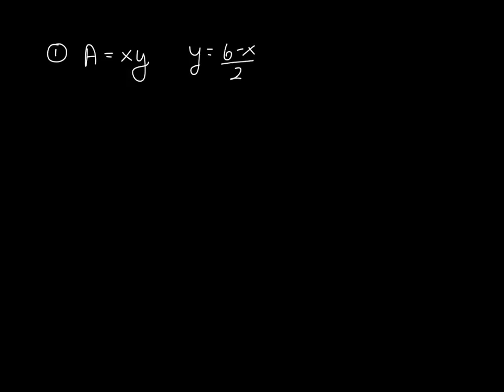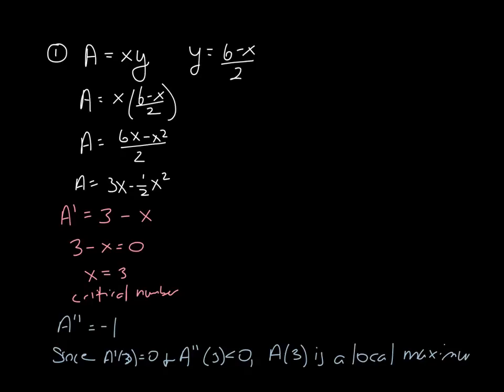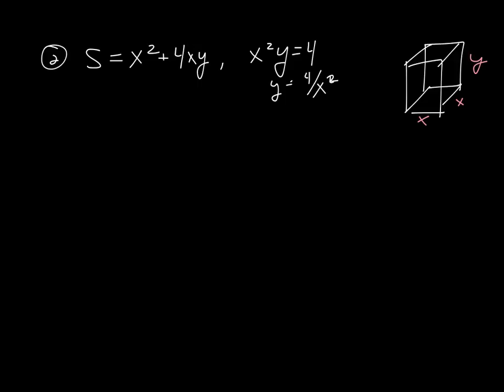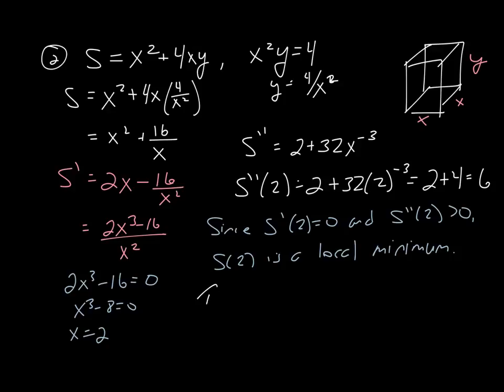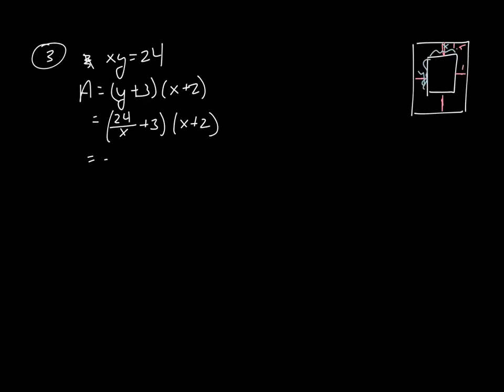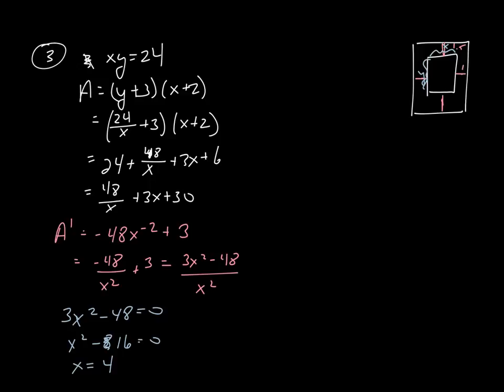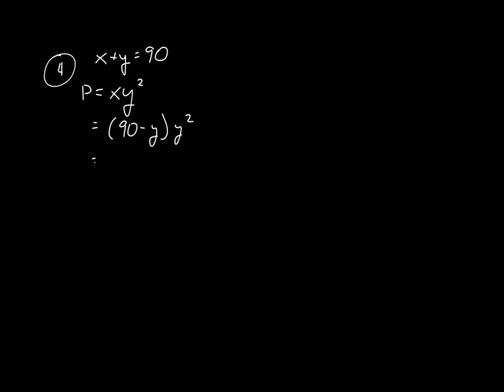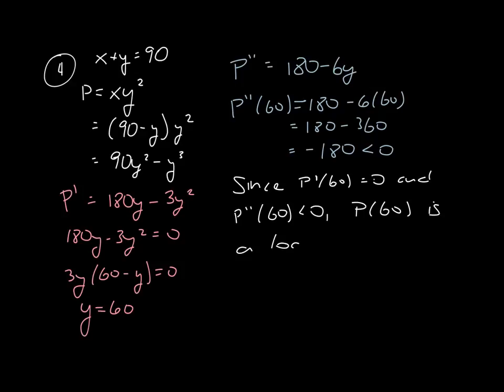Optimization Quiz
Description